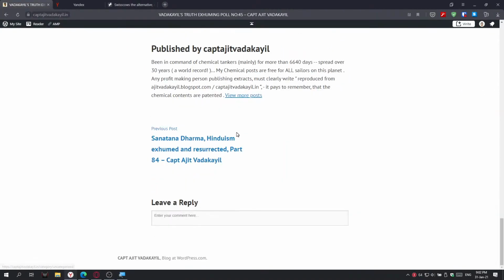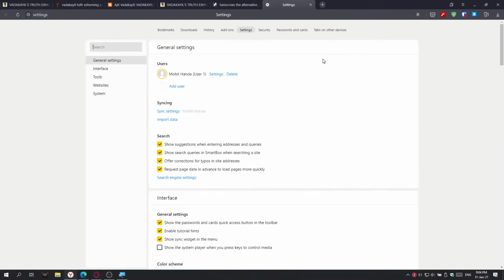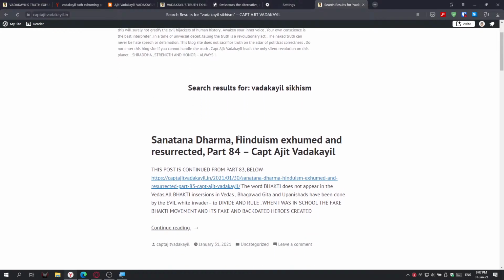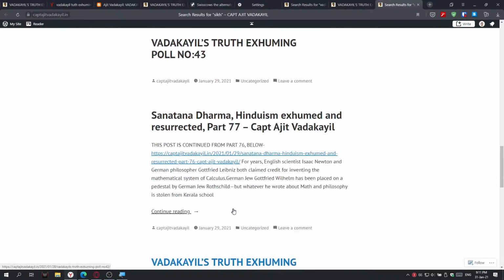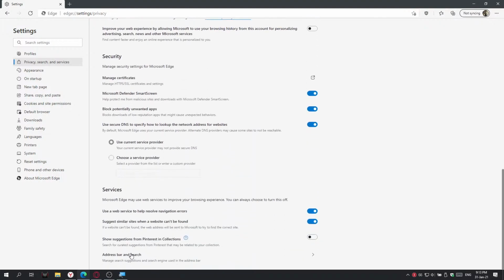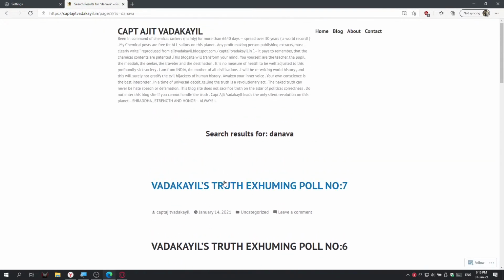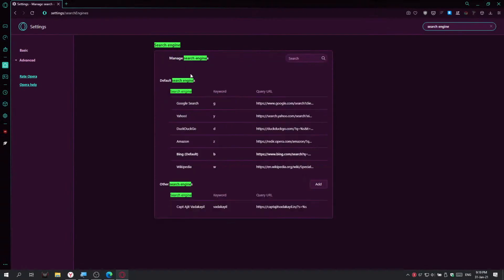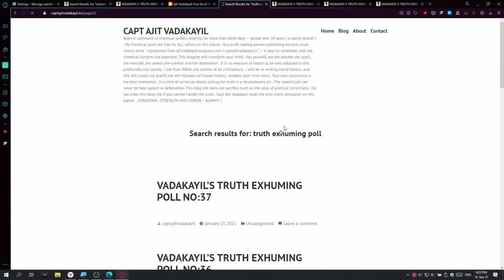Use CAPTAJITVADAKAYIL.IN as Direct Search | Any Browser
How To Make CaptAjitVadakayil.in as your search engine

Go to "Manage Search Engine" settings of any browser.
Click "ADD" for new Search engine

Put the following entries

Name(You can put anything)
Capt Ajit Vadakayil

Keyword(You can put anything)
Vadakayil

Link with the %s parameter instead of a query

For Truth,
Kindly Visit the below websites for the World's No.1 Blogger

AjitVadakayil.blogspot.com
CaptAjitVadakayil.in